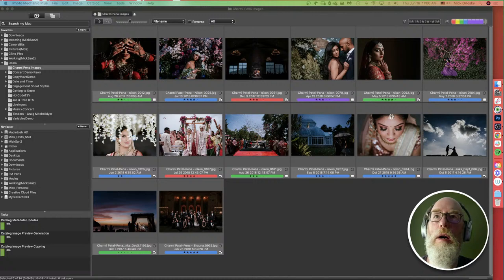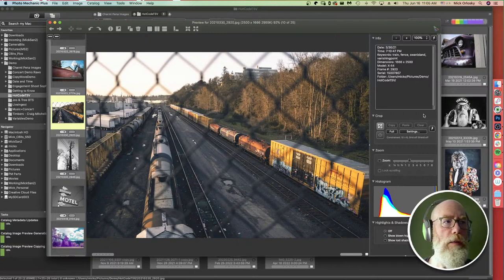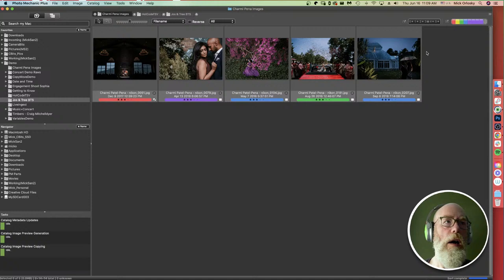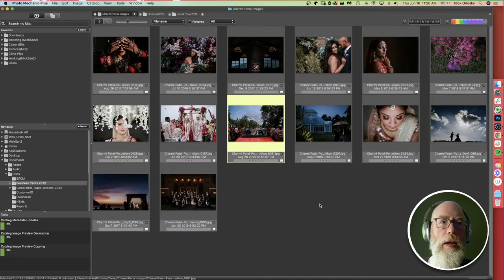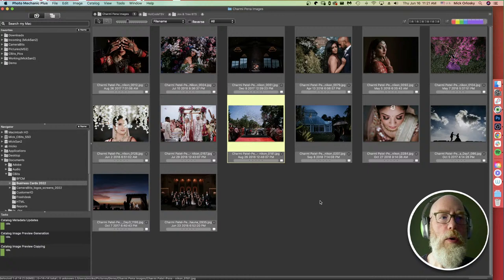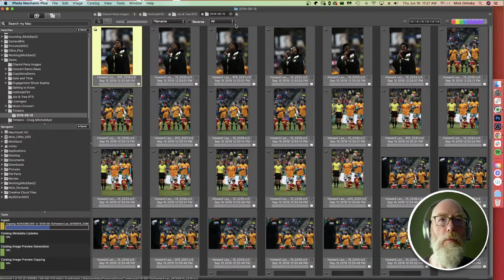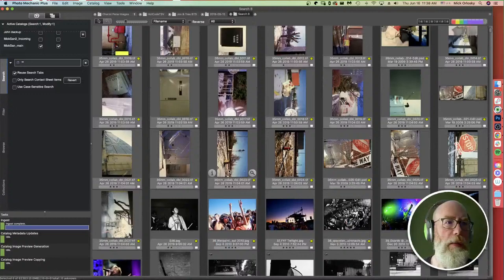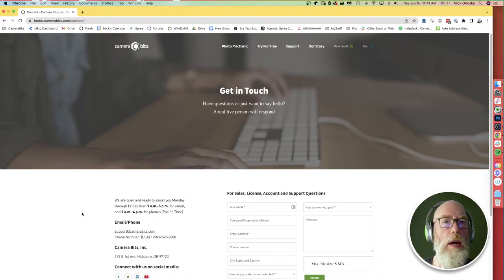Photo Mechanic 101 (16 Jun) Getting Started Webinar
The event will be available for viewing after it is over by visiting the same link